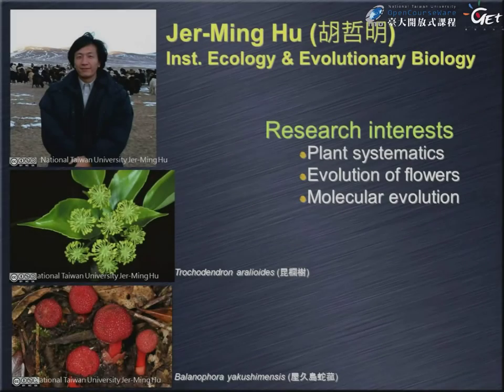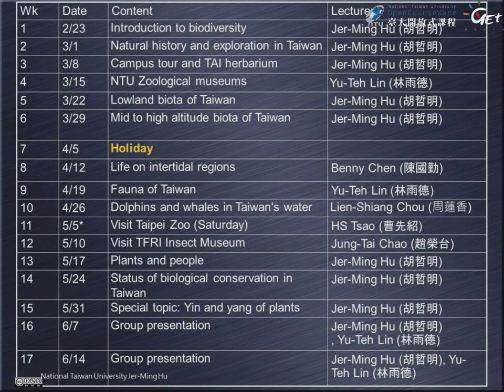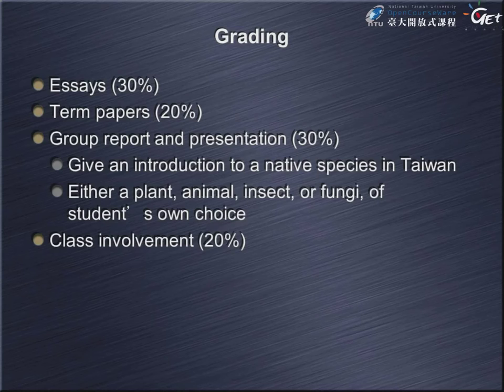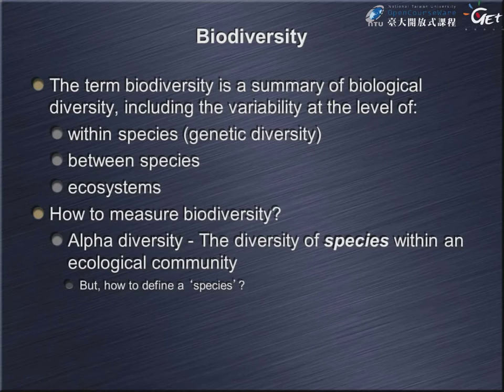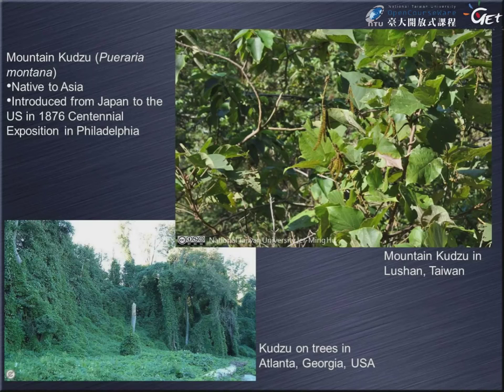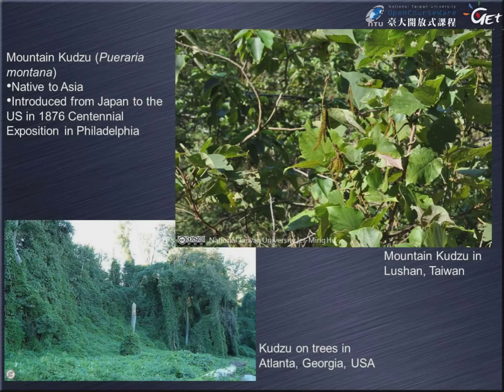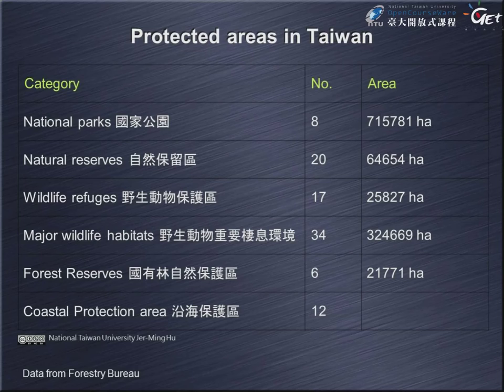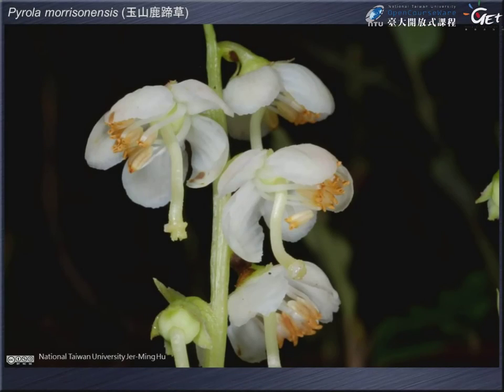臺灣生物多樣性 Introduction to the biodiversity of Taiwan CH 1. INTRODUCTION TO BIODIVERSITY / JER-MING HU